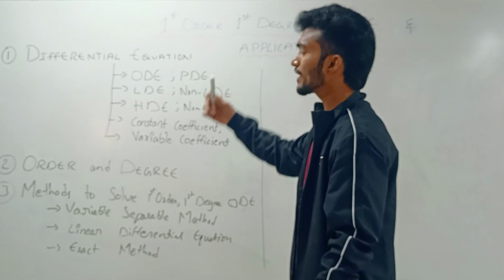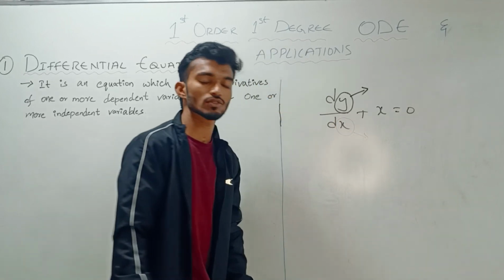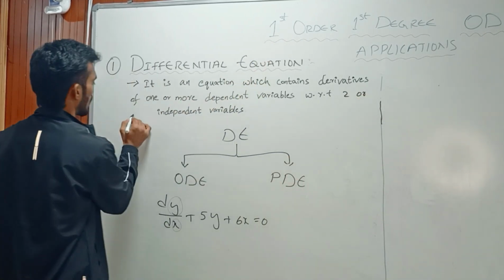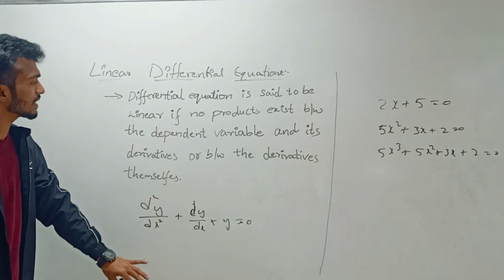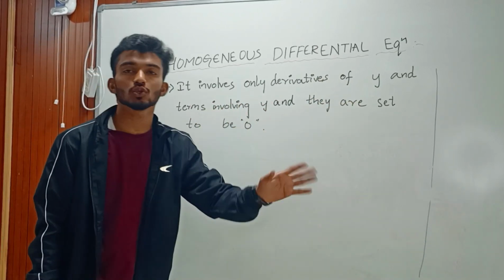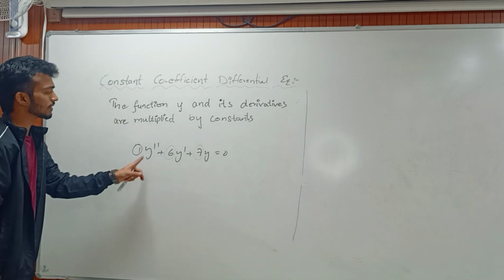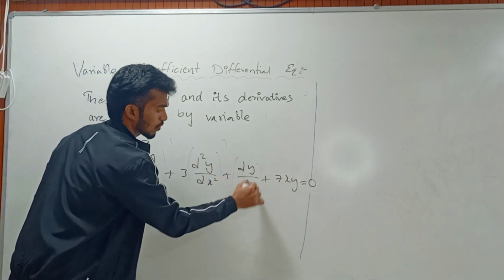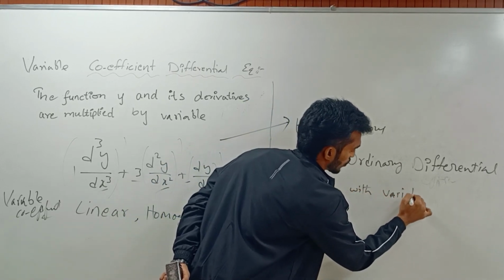1ST ORDER & 1ST DEGREE ORDINARY DIFFERENTIAL EQUATIONS AND IT'S APPLICATIONS| TYPES OF DE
⏩ This is the 1st video lecture on unit :-
1ST ORDER AND 1ST DEGREE ORDINARY DIFFERENTIAL EQUATIONS AND IT'S APPLICATIONS

⏩ You can let me know if you want to get video sessions on specific topics by mentioning the same in Comment Section 🖋️🖋️

Enjoy Learning!!!